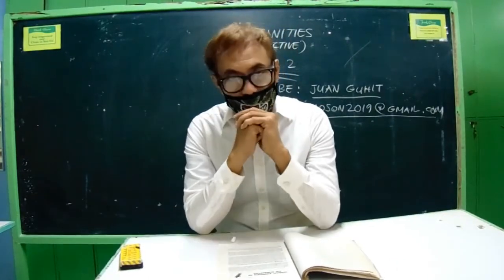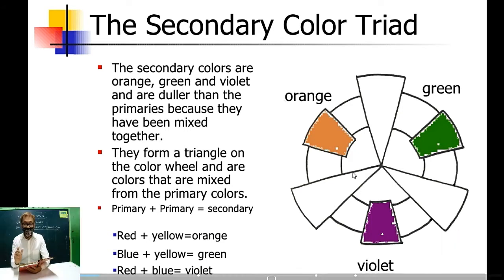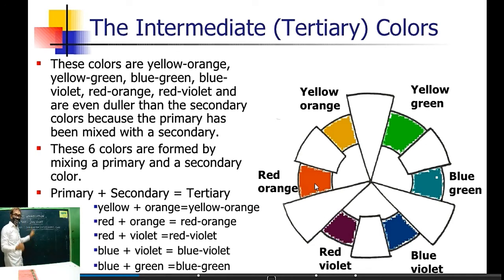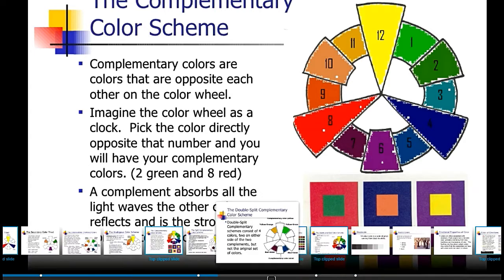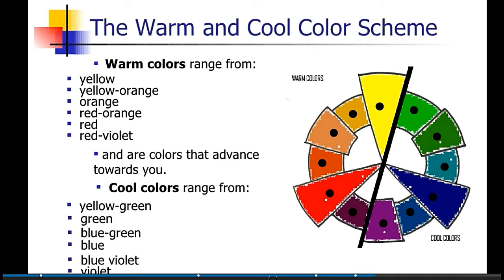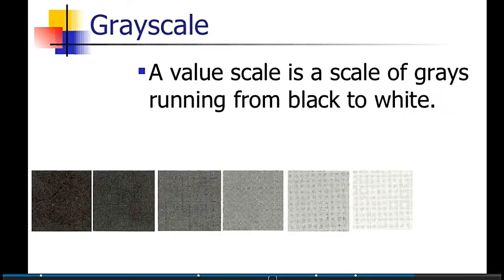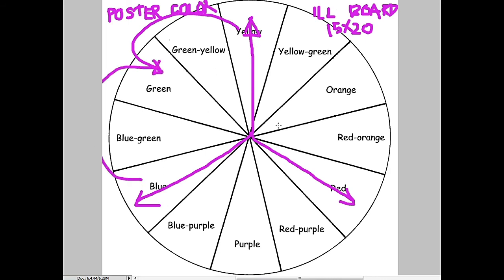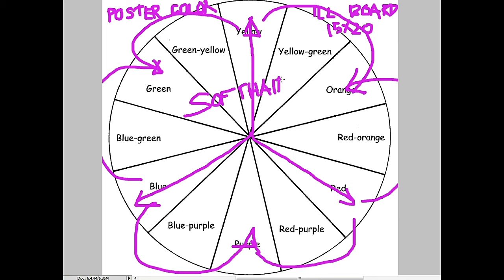VITECH2 LESSON 3 THE COLORWHEEL HOW TO DO IT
GUIDE FOR COLORWHEEL AND UNDERSTANDING THE COLOR PROPERTIES.